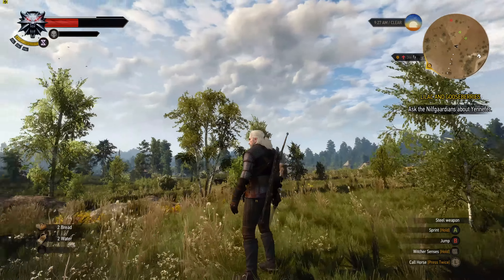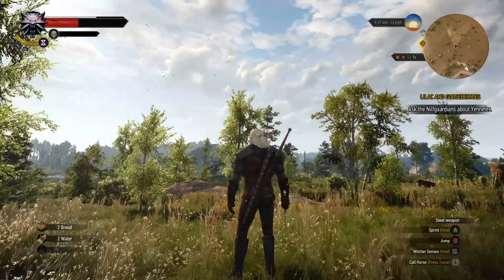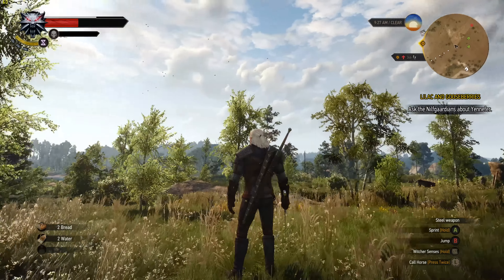The Witcher 3: Wild Hunt - 4K ULTRA Foliage - Nvidia Titan X 4-Way SLI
The Witcher 3: Wild Hunt has some of the best looking foliage of any game, ever. Just how good does the foliage look on a 4-way Titan X SLI super gaming computer? There's only one way to find out...

Intel Extreme Core i7 5960X Octa-Core 3.0GHz (3.5GHz TurboBoost)
ASUS Rampage V Extreme
Quad 12GB NVIDIA GTX Titan X (Overclocked)
32GB Corsair Dominator Platinum 2800MHz
1.5 Kilowatt Corsair AX1500i